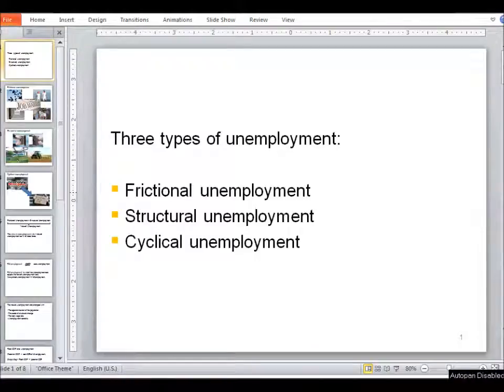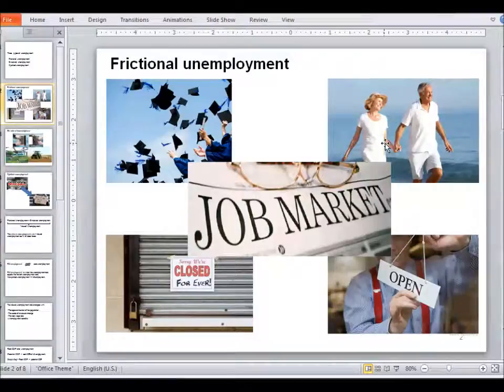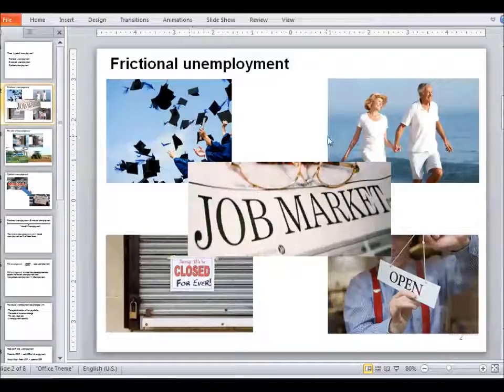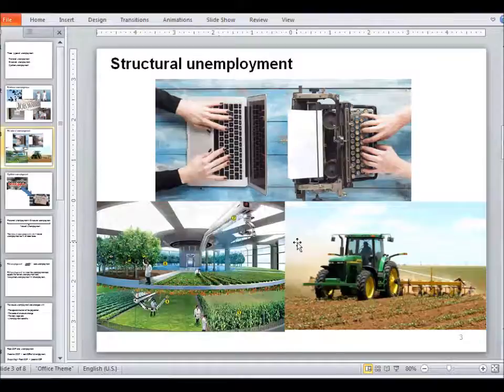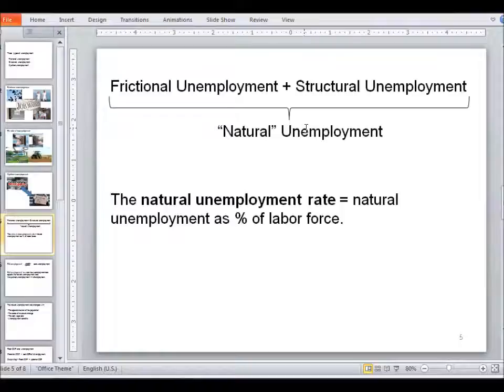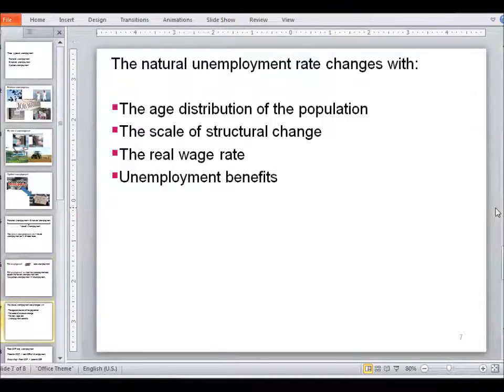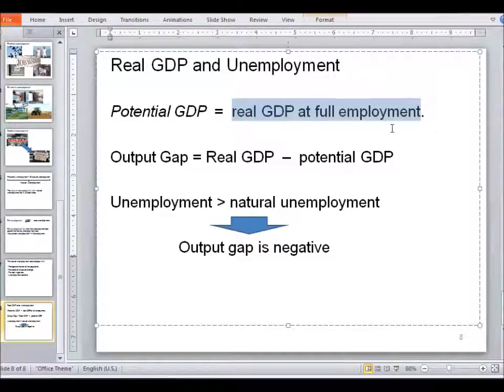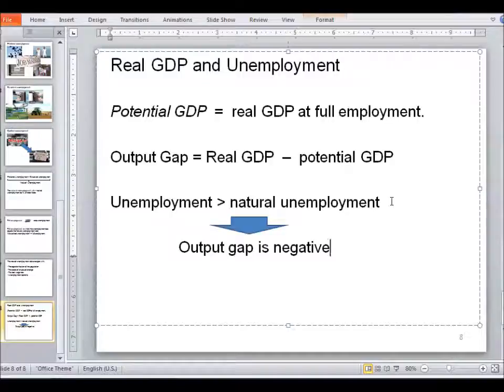Economics: Types of unemployment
Frictional unemployment, structural unemployment, cyclical unemployment. Natural unemployment. Output gap.